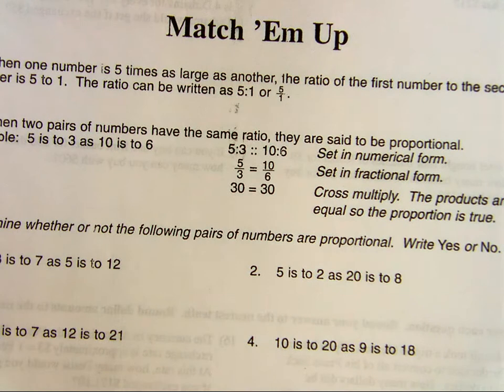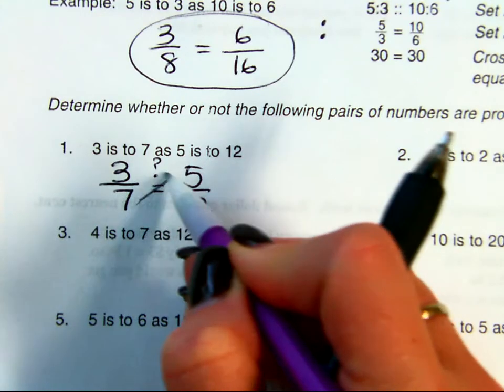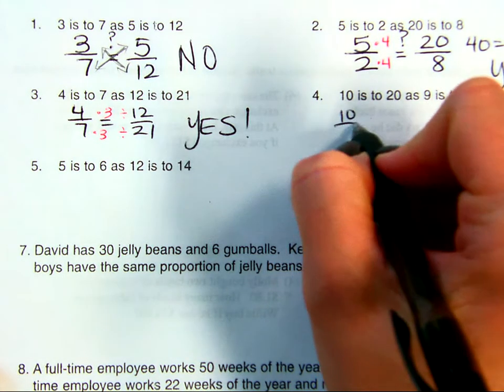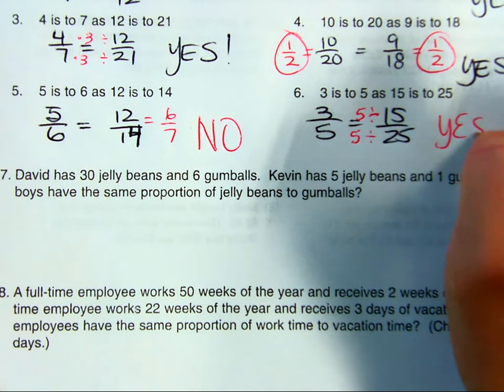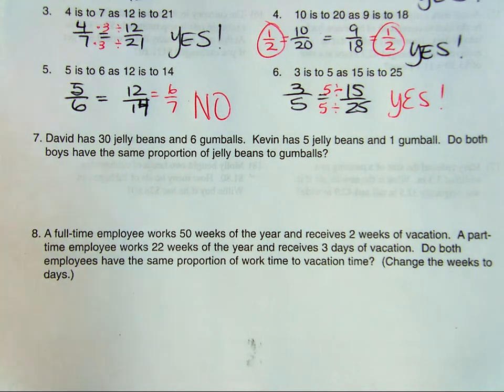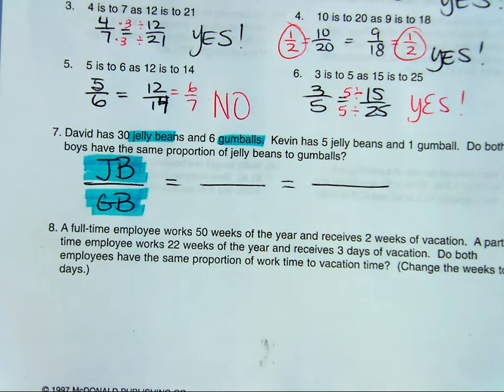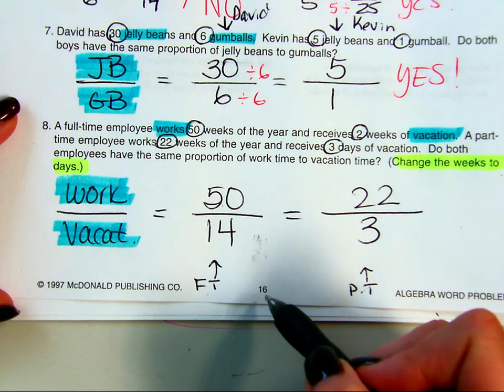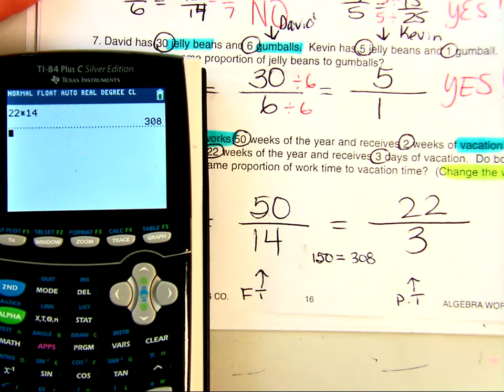7th Grade Unit 1 - I can identify a proportion from a word problem.